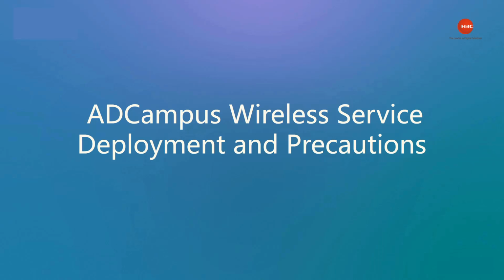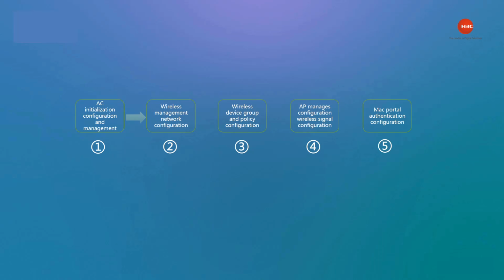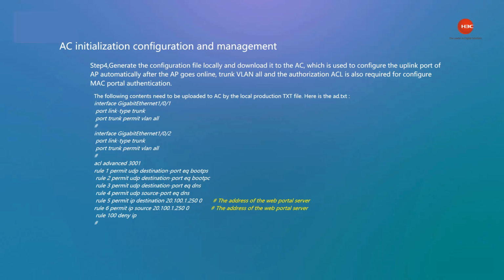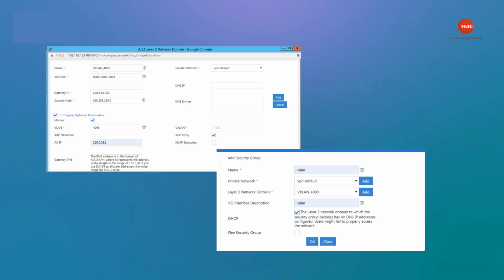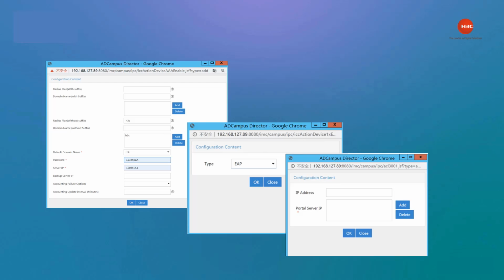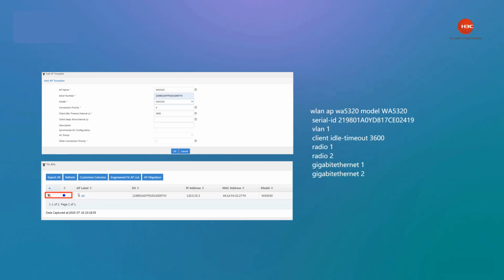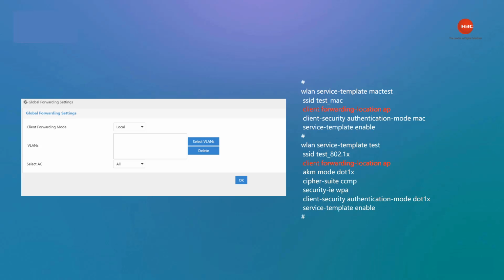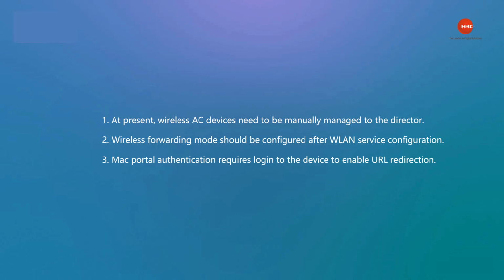ADCampus wireless service deployment and precautions